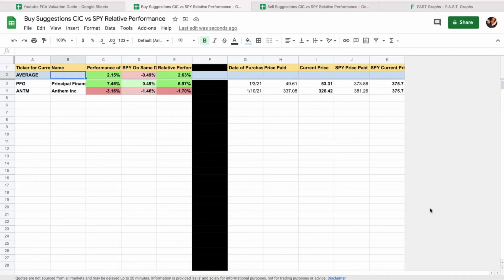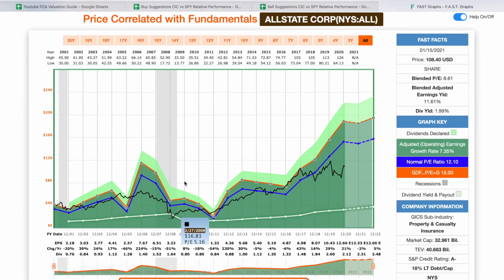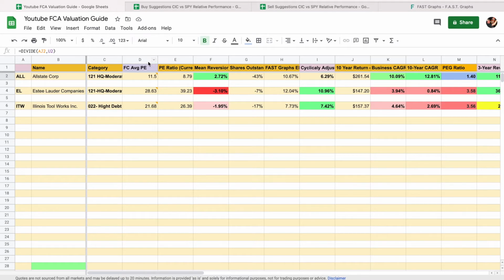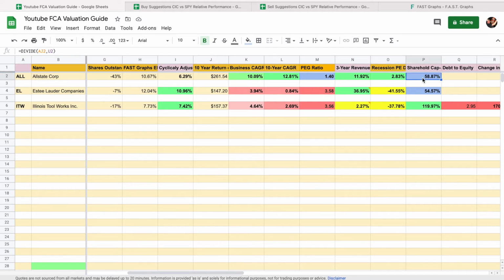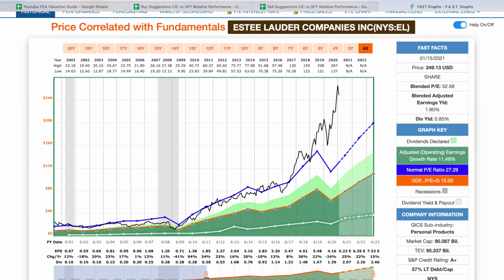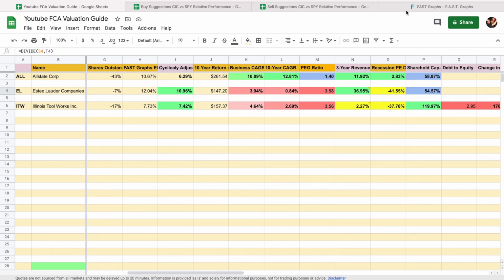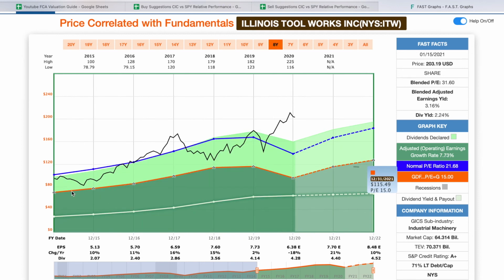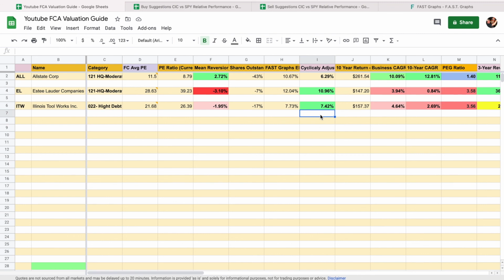How to measure stock portfolio results? (Episode #3, $ALL, $EL, $ITW)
In Episode #3 of the CIC channel I share my thoughts on measuring stock portfolio performance using absolute, relative, and risk-adjusted returns. In the Buy, Sell, or Avoid section of the video, I cover Allstate $ALL, Este Lauder $EL, and Illinois Tool Works $ITW.
If you would like access to more stock ideas and portfolio strategies, consider joining the Cyclical Investors Club Premium Service, which you can find
Membership currently costs less than $30 per month and you'll get access to real-time data on over 500 high-quality stocks, portfolio strategies, private analysis on non-S&P 500 stocks, and a chat room to contact me directly and share ideas with other members.
If you would like to follow me and read my articles on Seeking Alpha for free, you can find those articles